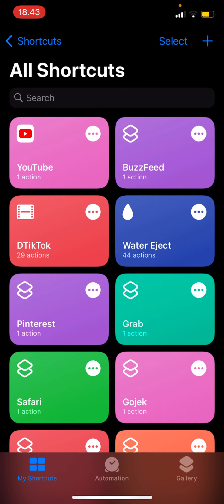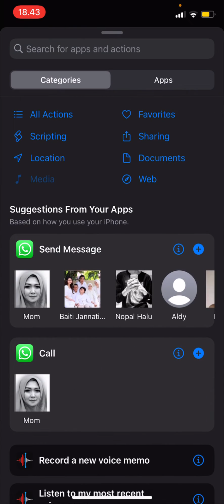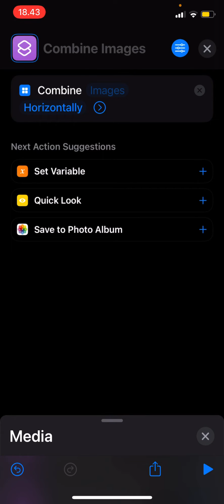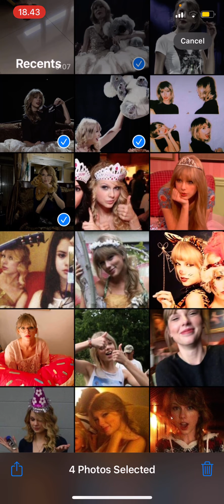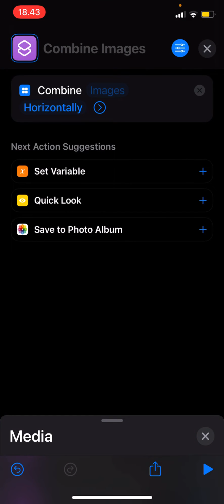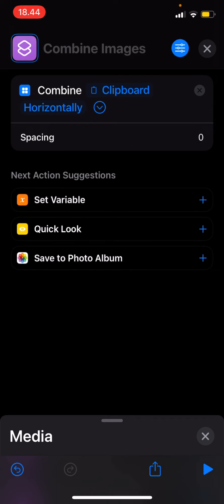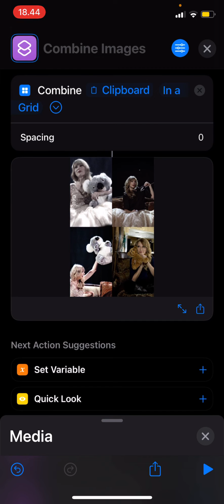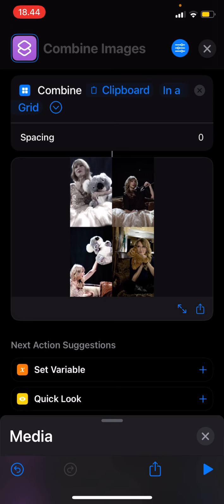How To Combine Photos In Shortcuts NEW UPDATE August 2022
Want to combine photos in shortcuts? Here's how you can do that.